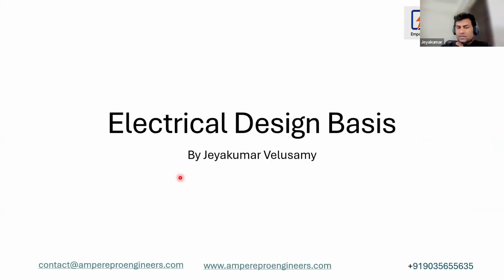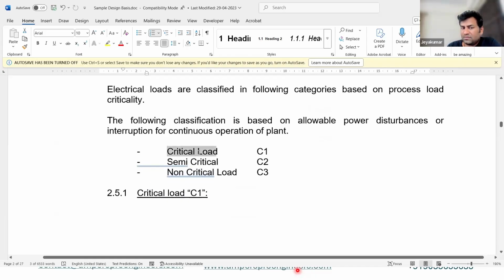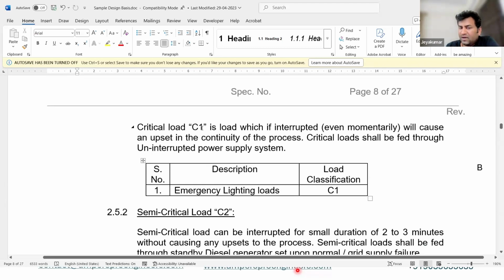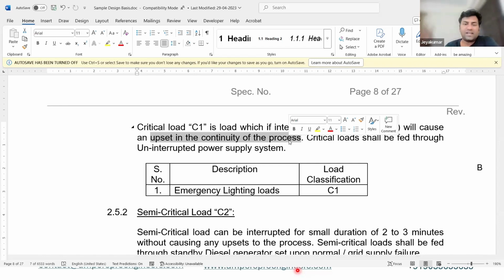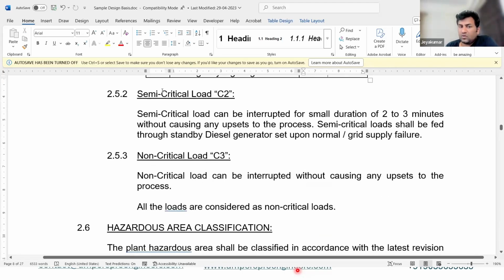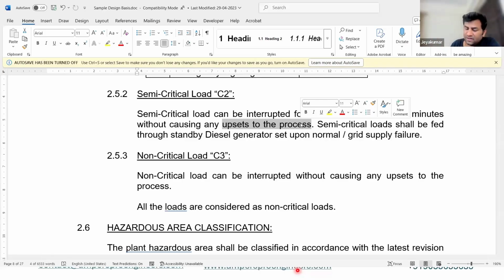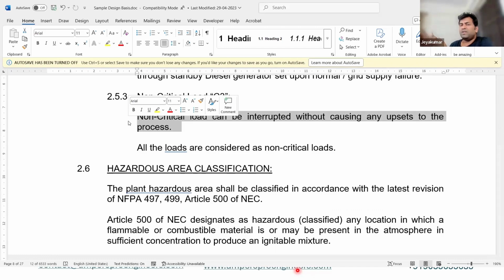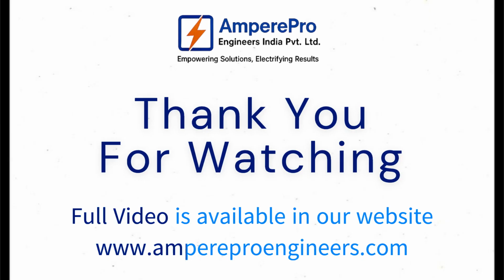What is an Electrical Load List? The Foundation of Design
Before you size a single cable or select a transformer, you need an Electrical Load List. It is the "Source of Truth" for your entire project. If this document is wrong, your entire design will fail. In this video, we define exactly what a load list is and what essential data it must contain.

Ready to master the art of load assessment and industrial design? In our Master of Electrical Design Calculation course, we provide you with real-world Excel templates and teach you the logic behind the numbers.

 Follow us for daily technical bites!